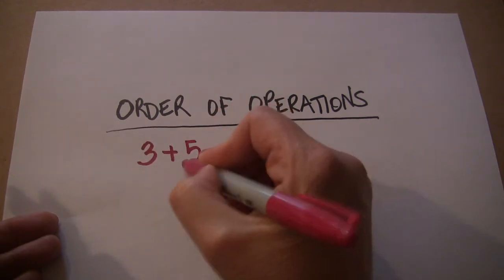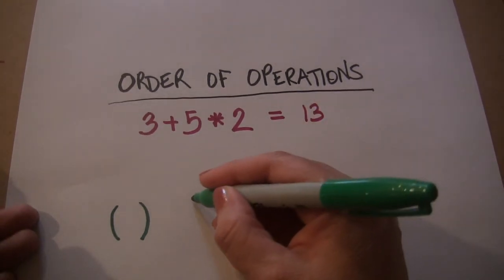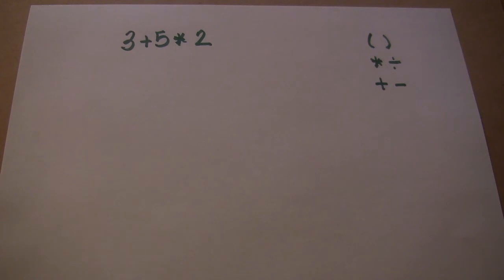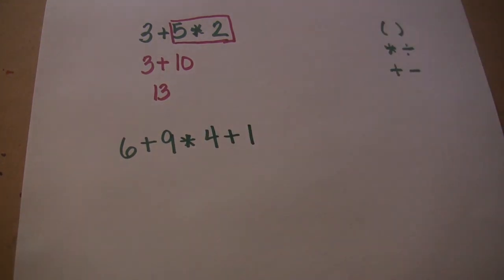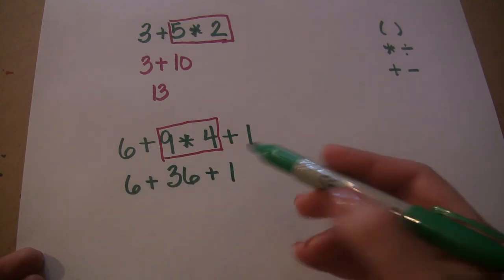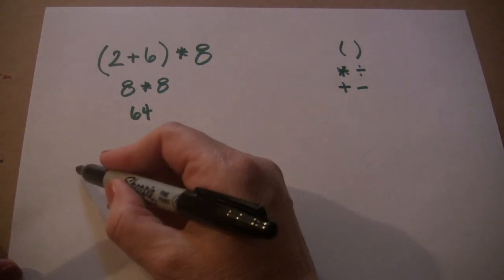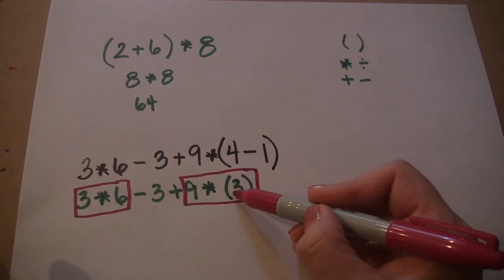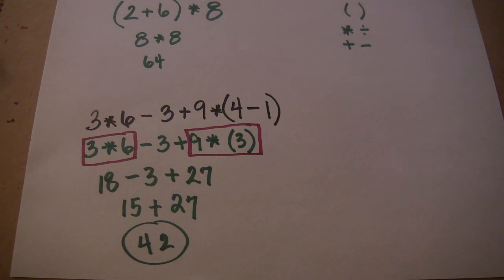Order of Operations (no exponents)